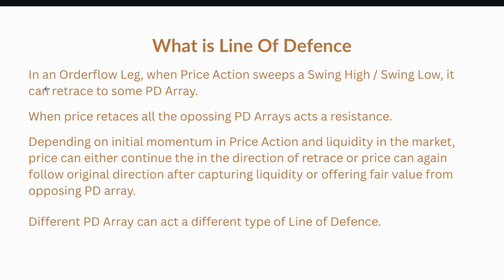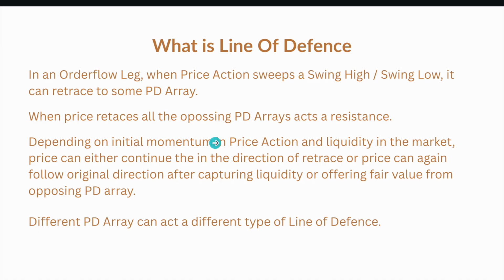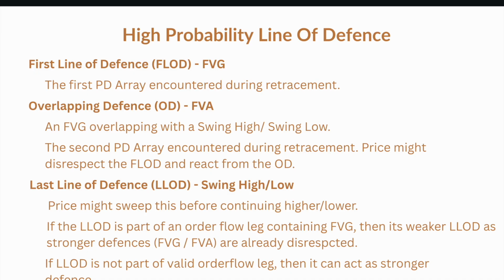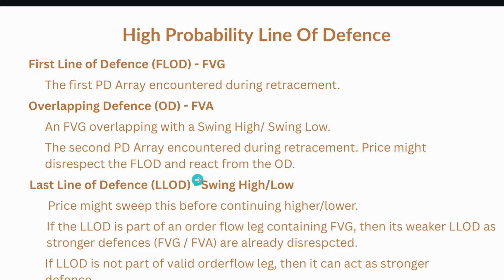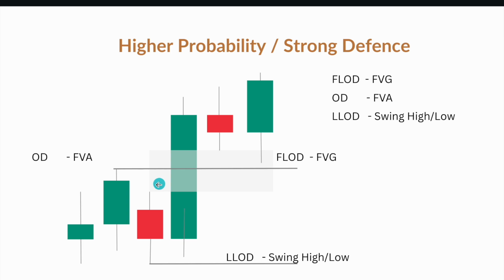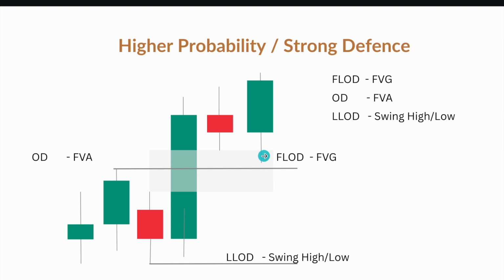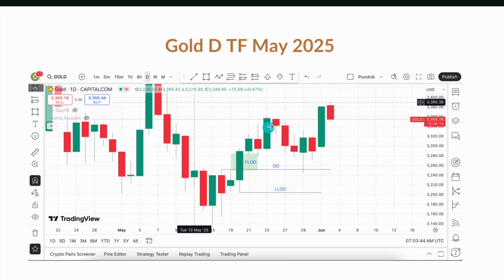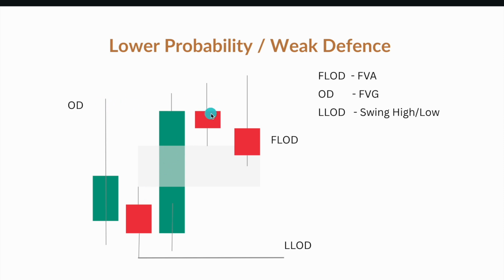Guide -9: Defences - FLOD OD LLOD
This video explain different types of Defences In an Orderflow Leg.

PD Arrays- FVG
                    FVA/OrderBlocks
                    Swing High/ Swing Low

Price is always moving from one PD Array to another PD Array to Offer a Fair Value or Seeking liquidity.
FVG is one of the strongest PD Array, in price action.

About Channel:
Learn everything about Fair Value Gaps here. If you have watched all channels explaining ICT/SMC/MMT concepts, but find it difficult to read the Price Action to find Bias/Context or taking entries then this channel is best for you.

About Me:
I'm a financial market learner using, exploring, understanding SMC (Smart Money Concepts), ICT and ARJO MMT concepts, sharing my understandings in simplified language and form. Give me a chance to explain in simple terms and live charts. No course and no fees ever, So no hidden or ambiguous chapter closing/conclusions.